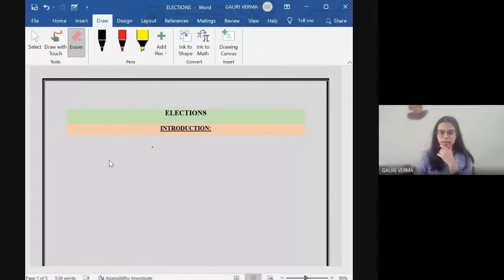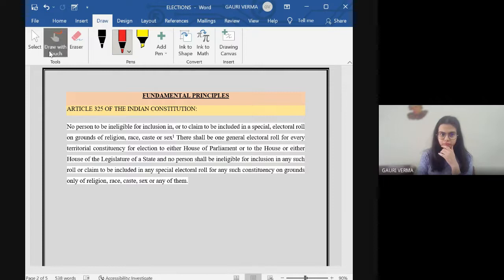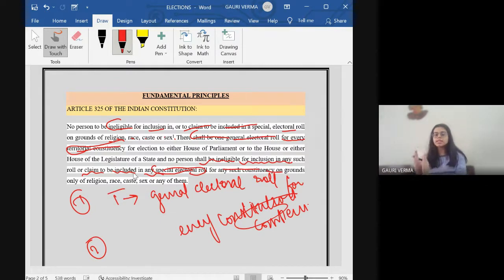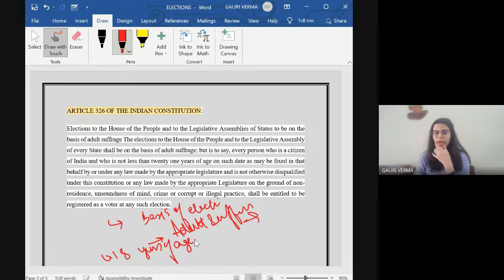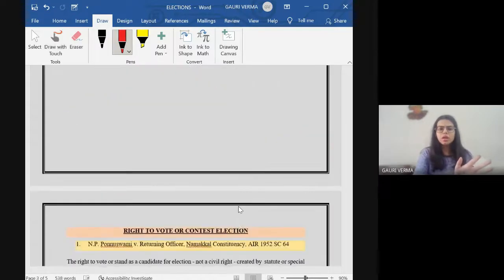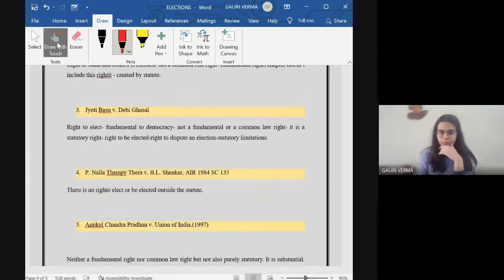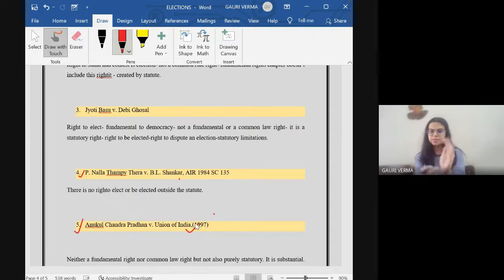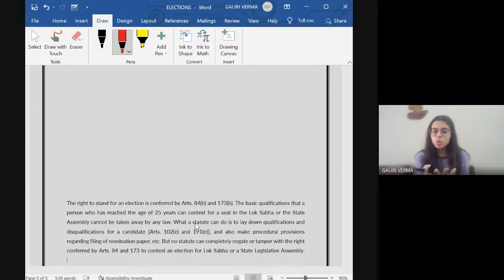Introduction to elections BY GAURI VERMA AT LEXCLIQ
LEXCLIQ IS AN INITIATIVE OF LEXIS AND COMPANY, by Dr Anupam Kumar Mishra (Founder)

We are India’s Leading Law Firm
“The firm has always strived to create and implement innovative and effective methods of providing cost-effective, quality representation and services for our clients and will continue to meet and exceed the expectations of our valued clients.”

Telegram (SMS "JOIN" TO RECEIVE REGULAR UPDATE)

LEXIS AND COMPANY is a full-service law firm, with a PAN India presence, providing innovative legal solutions to its domestic as well as international clients. The firm offers a large portfolio of legal services. We are headquartered at New Delhi with branch offices in Mumbai and Lucknow and network offices at Bangalore, Hyderabad, Pune, Chennai, Kolkata and Goa.

The stimulating work environment brings together the best legal brains at LEXIS AND COMPANY to take care of the legal needs of our clients. The 20-lawyer strong team comprises of experienced, dynamic, enterprising and innovative legal experts having outstanding academic and professional records.

Under the able guidance of five partners who are leading experts in various areas of law, highest standards of services are maintained and seamlessly delivered to clients.

We strongly believe that a trusted relationship is built on the foundation of shared values and deep understanding of our clients’ needs. Thus, we blend professional expertise with the business objectives of our clients and develop a strong grasp of their businesses before coming up with bespoke solutions.

Our clients view LEXIS AND COMPANY as their “partners in growth” as we ensure that they retain their competitive edge in their respective business areas by concentrating on their core competencies, while we take care of their legal issues.

LEXIS AND COMPANY has expertise and experience across various sectors such as intellectual property rights, pharmaceuticals and healthcare, start-ups, e-Commerce, banking and finance, taxation, infrastructure and real estate, technology, media and telecommunication, corporate and commercial law, family law, and immigration services.

Our Core Values:
We lay strong emphasis on and imbibe in our team and at our work place.
The Values of Honesty and Integrity
Dedication
Transparency in Communication
Diligence and Accountability for Our Services

Our Strength:
We at LEXIS AND COMPANY derive our strength through:
PAN India Presence
Partners with extensive experience
Cost Effective & Personalized Services
Quick Turnaround Time
Effective Communication
Handling Complex Transactions
Excellent Infrastructure
Wide Spectrum of Clients
Represent Fortune 500 Companies
Represent Big Corporates & Prominent Individuals at various Courts in India

FREE OFFER FOR ALL OUR AUDIENCE: NOW GET A DIGITAL VISITING CARD WITH MINI WEBSITE ABOSLUTELY FREE.